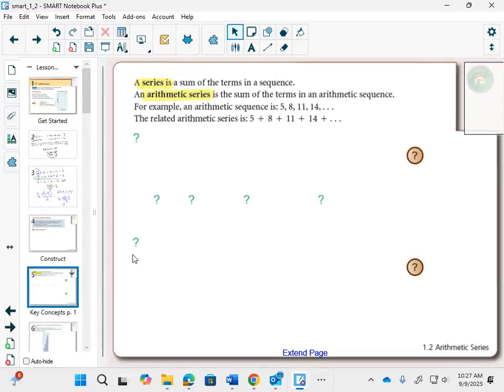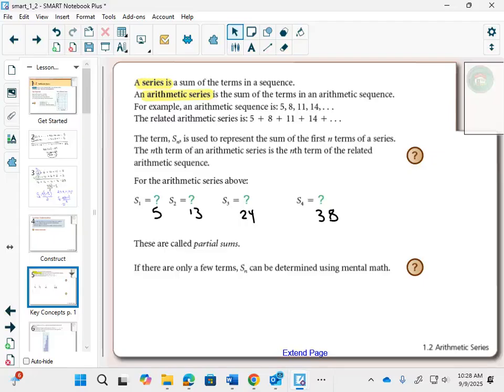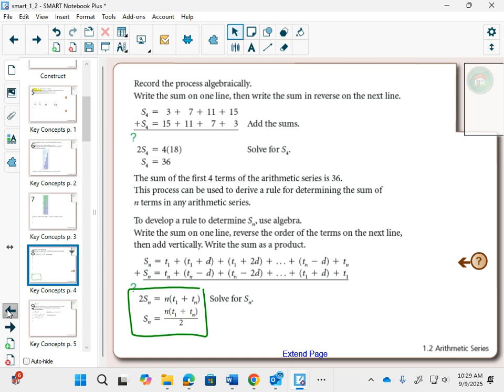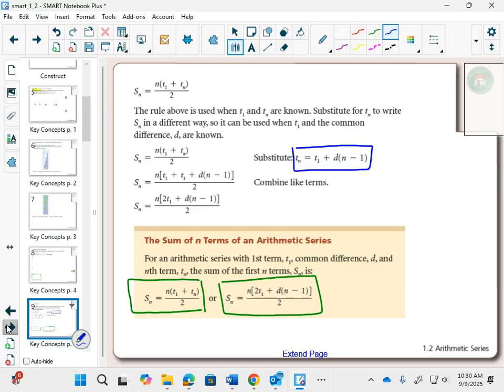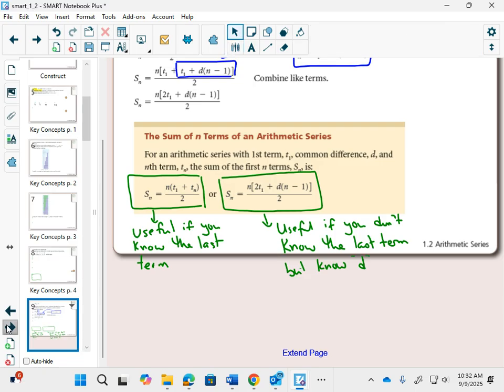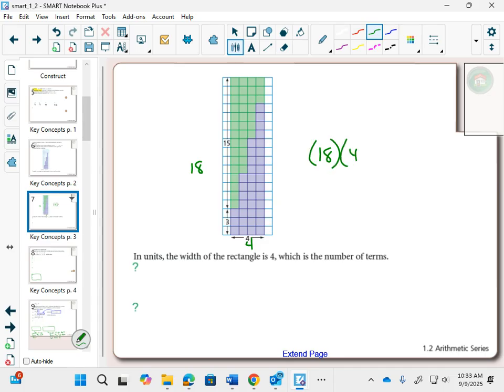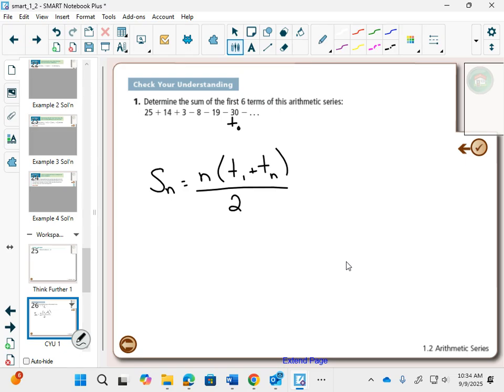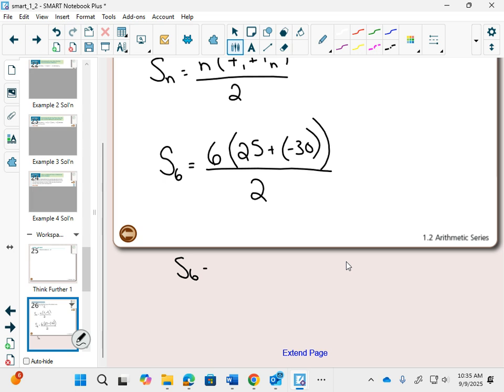30SP 1 2 Example 1